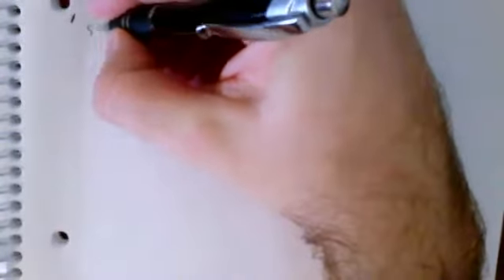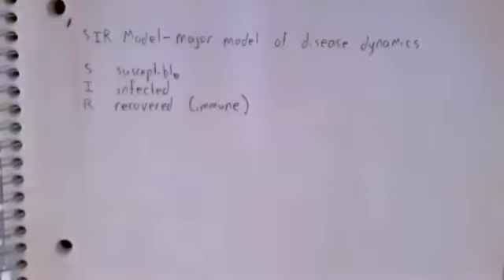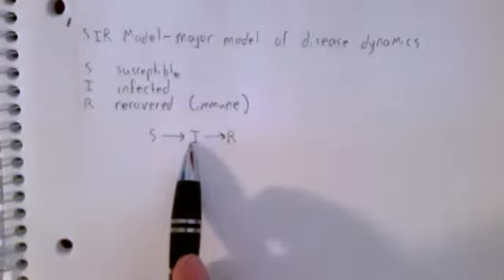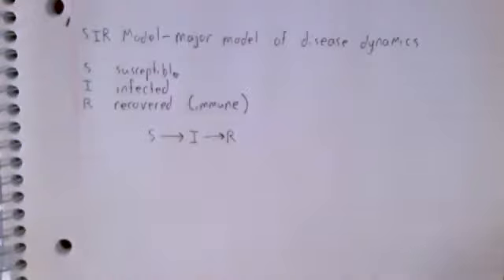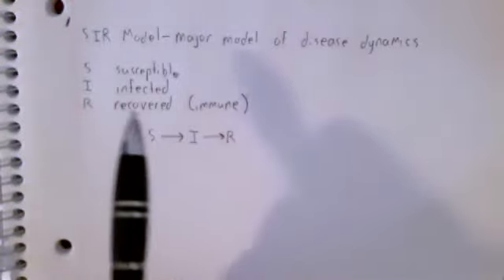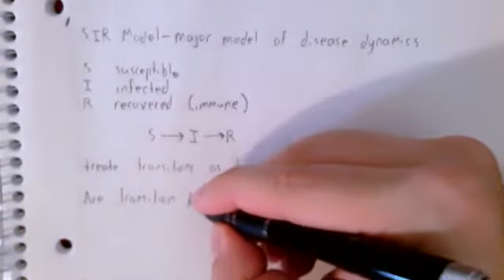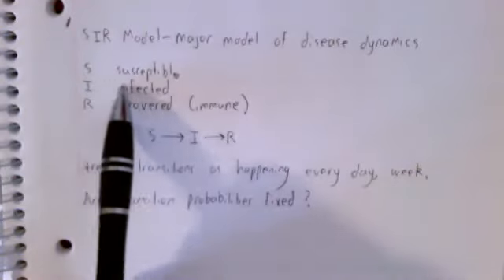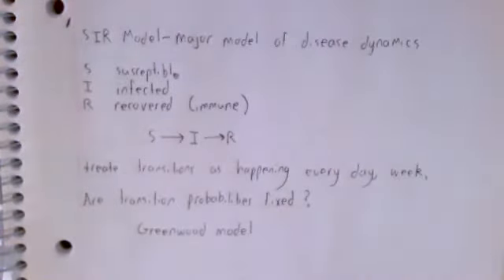3 SIR Model